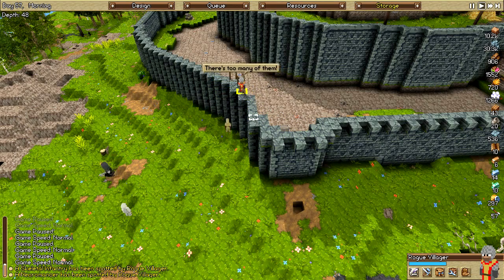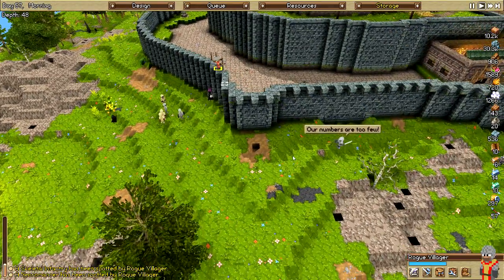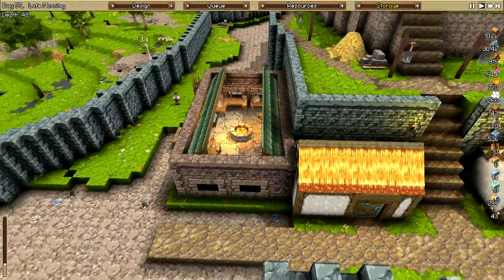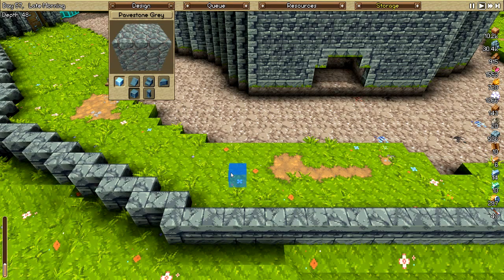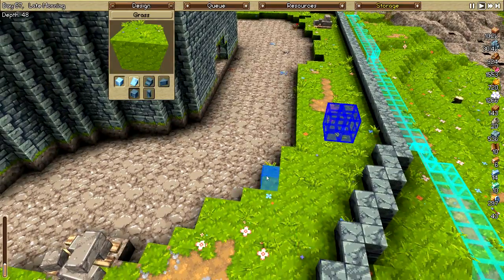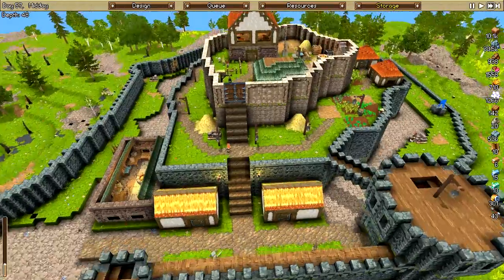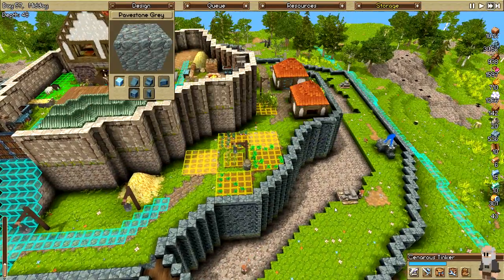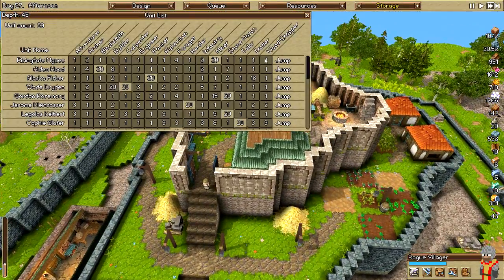Timber and Stone S2E46 - Another Necromancer Attack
Ben plays some more Timber and Stone! We're back after a long hiatus witha new version of Timber and Stone and things are looking better than ever!